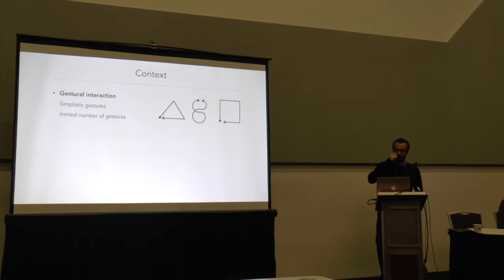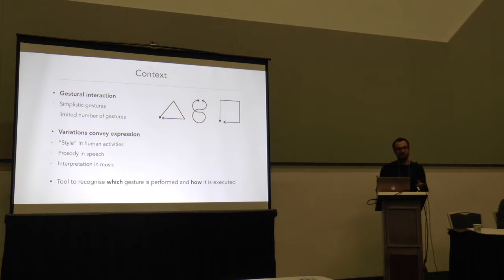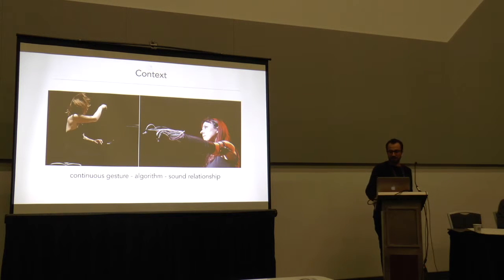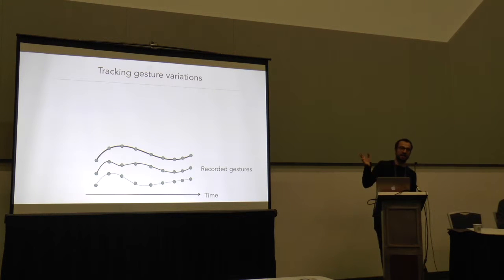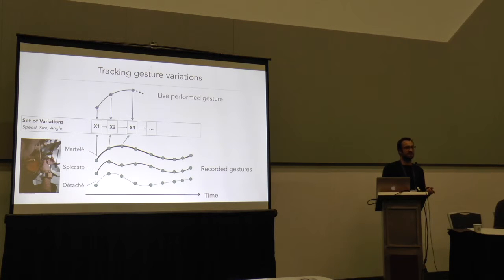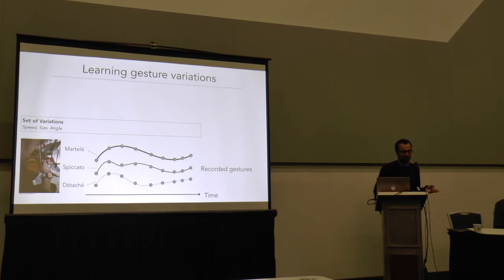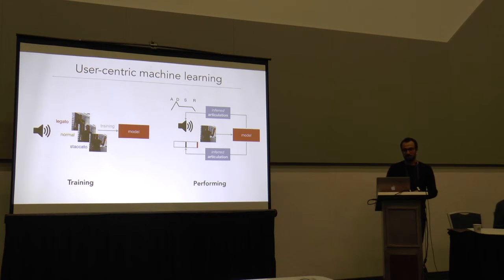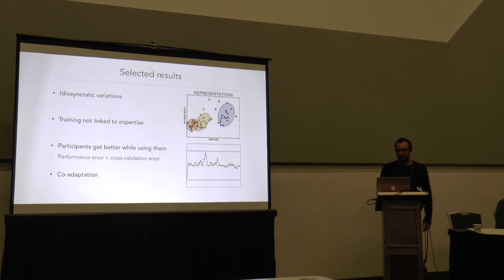Baptiste Caramiaux: Machine Learning in Expressive Gestural Interaction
Part of the CHI 2016 Human Centred Machine Learning Workshop.

The full paper is here:

Machine Learning in Expressive Gestural Interaction
Baptiste Caramiaux